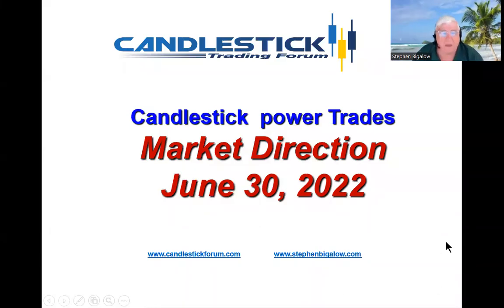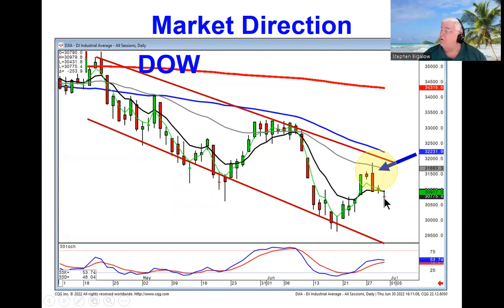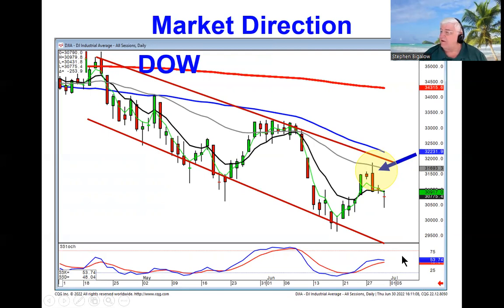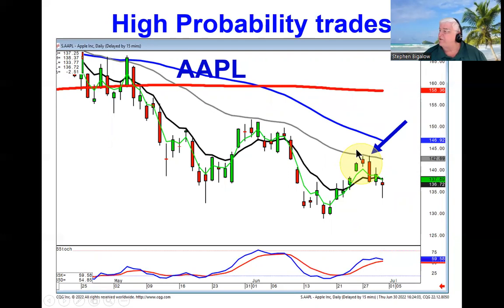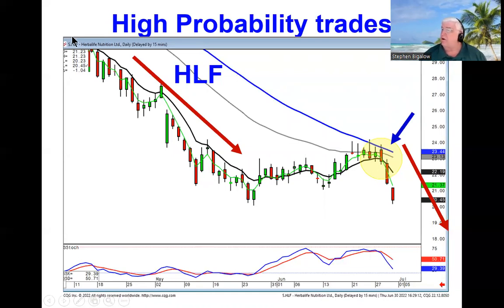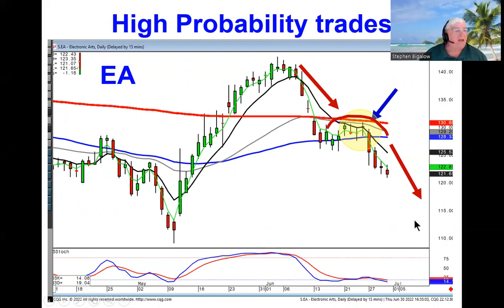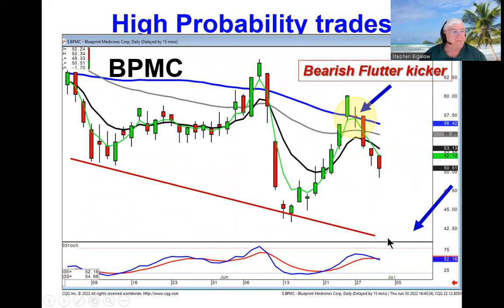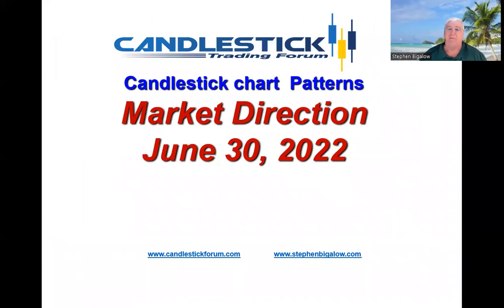candlestick sell signals confirm the continued downtrend June 30, 2022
Candlesticksellsignals in the indexes revealed the downtrend of the markets were continuing. Candlesticksellsignals, when revealed at observable technical levels, enhance the probabilities the sellers are in control. The indexes formed evening star signals that showed sellers were taking control at the 34 EMA. The following selloff has brought all the indexes back below the T line, implying the downtrend remains in progress. This basic analysis allows investors to analyze which bearish charts will have the most powerful down move during a downtrend. Candlestick analysis provides a much more clear analytical process of whether the overall market trend is bullish or bearish. With that observation, identifying the strongest bearish charts produces much greater profitability by being in the strong bearish charts versus just merely down trending charts in a down trending market. Learn the 12 major candlestick signals and you dramatically improve your ability to analyze price movements.